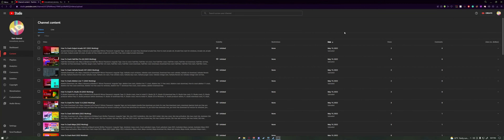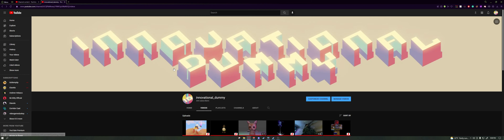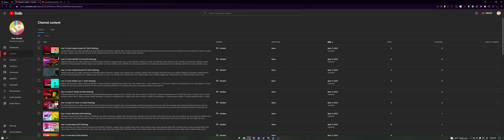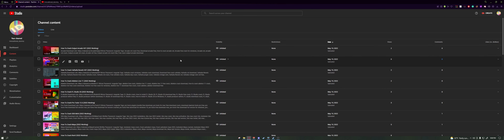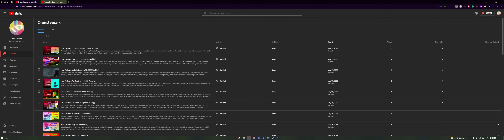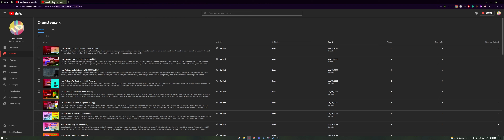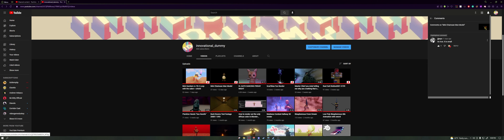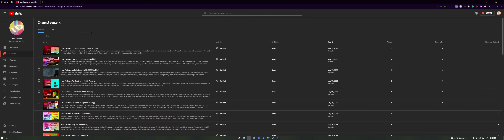ANNOUNCEMENT! My Channel was hacked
Thanks to  @jjjerpo  for notifying me about my channel posting strange stuff. You can check out his channel here: